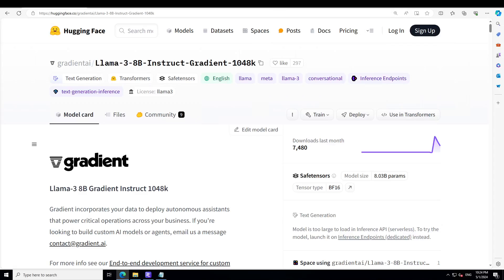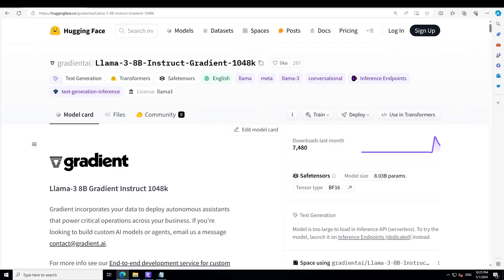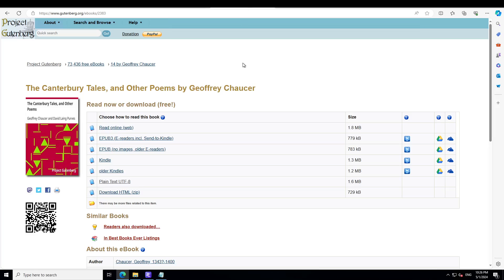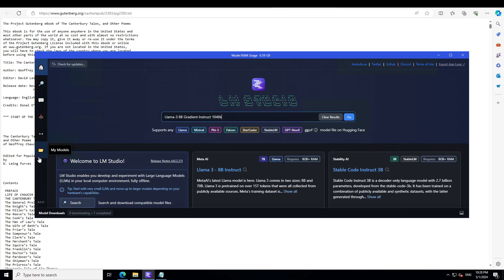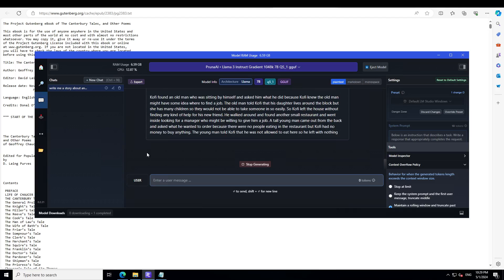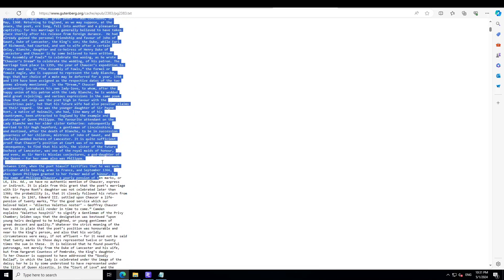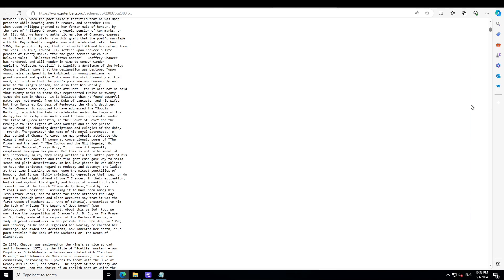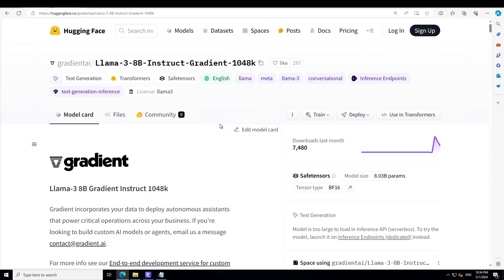Testing 1 Million Context Length of Llama 3 8B Locally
This video shows attempts at testing Llama 3 8B extended context window of 1 Million by Gradient.